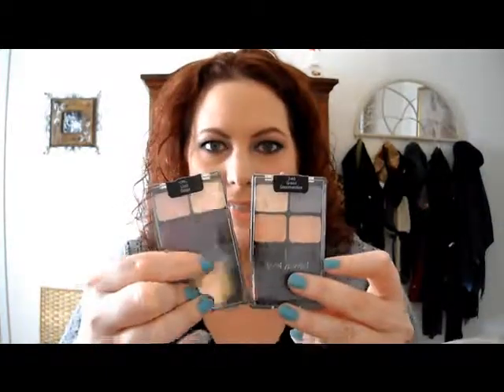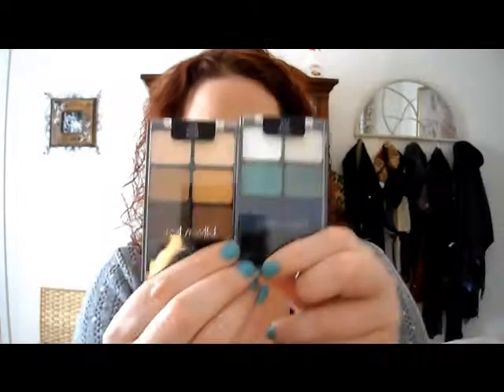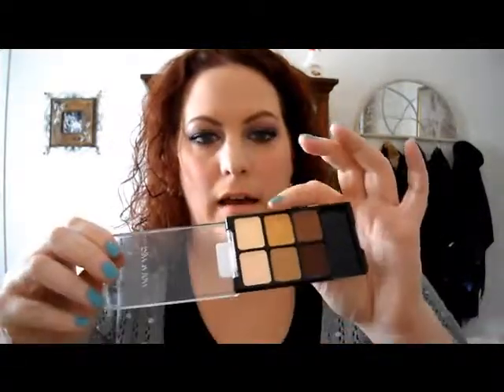wet n wild color icon shadow review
wet n wild colorICON eye shadow palette offers six high-pigment shades with great color payoff. Available for $4.99 at any drugstore.